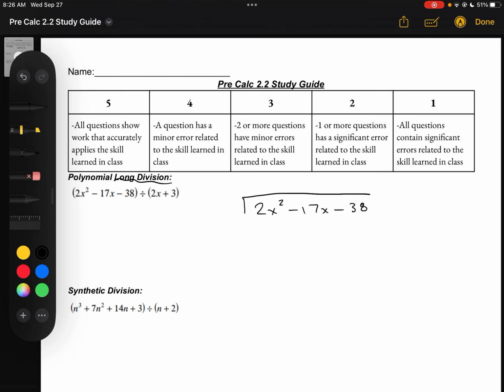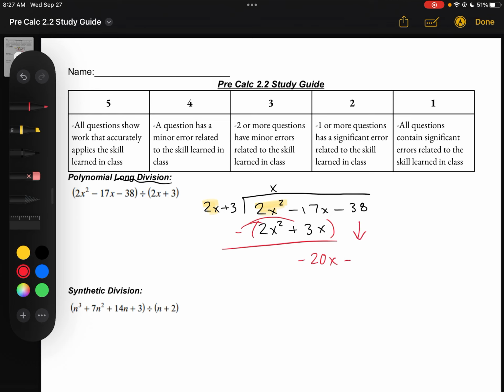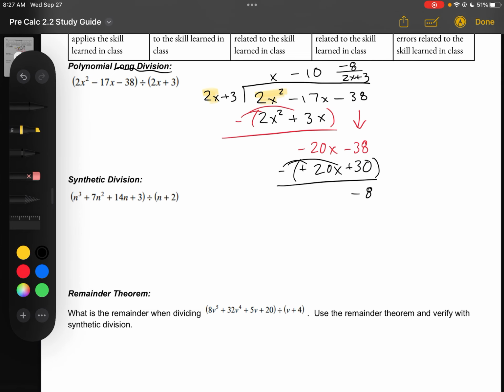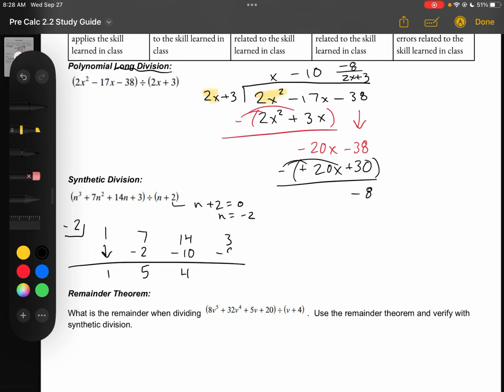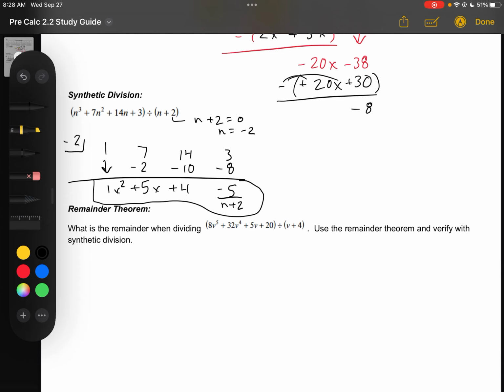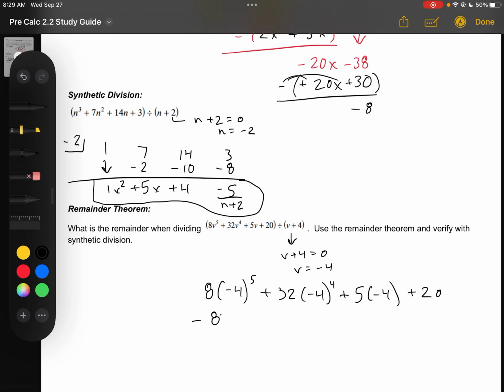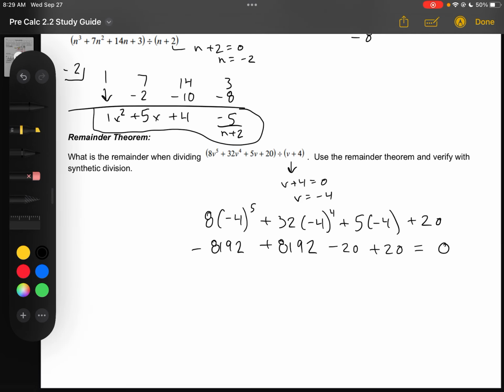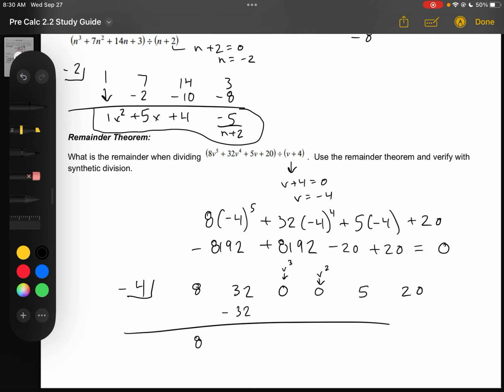PC 2.2 Study Guide